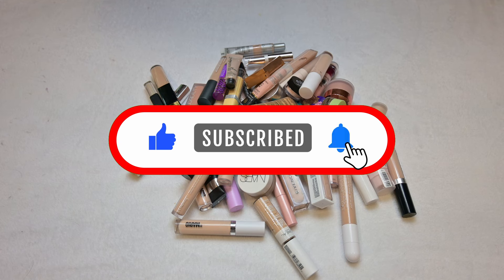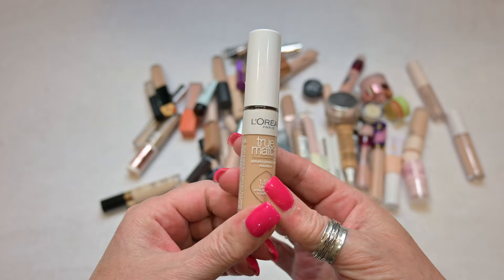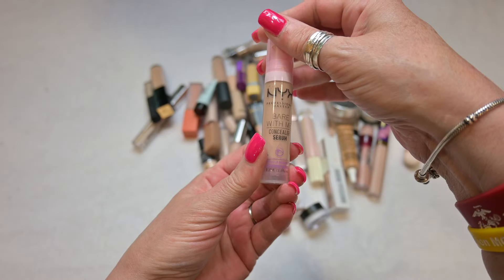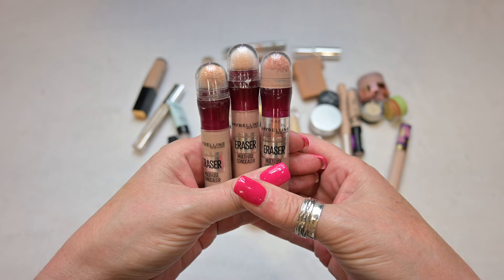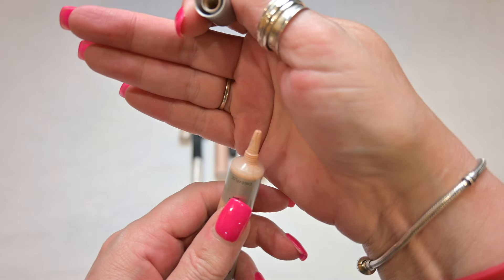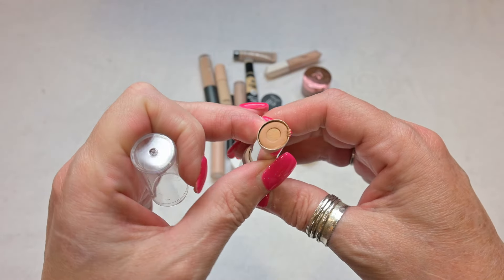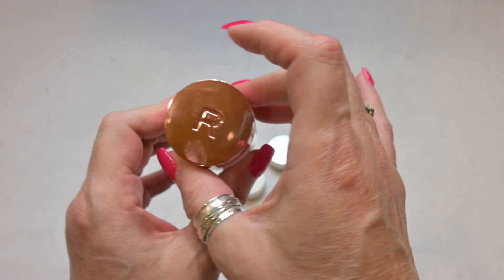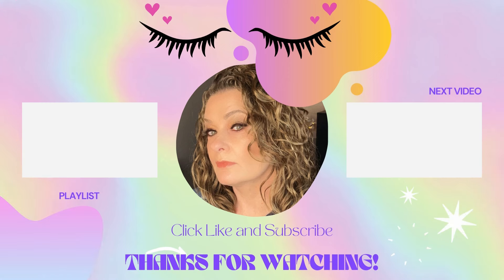Let's Declutter My Concealer Collection!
Join me as I declutter my concealer collection! In this video, I'll go through my concealers and decide what to keep and what to toss. Let's declutter together!